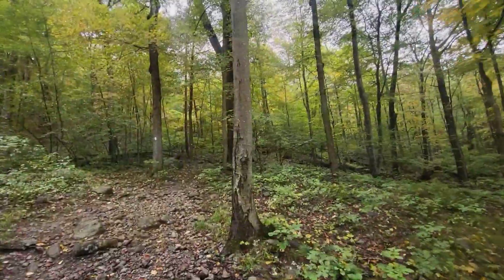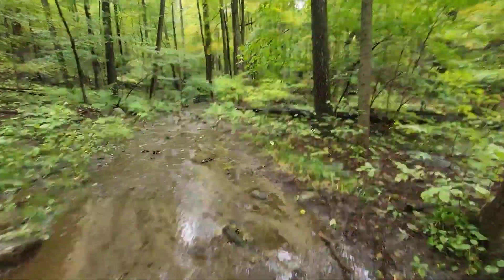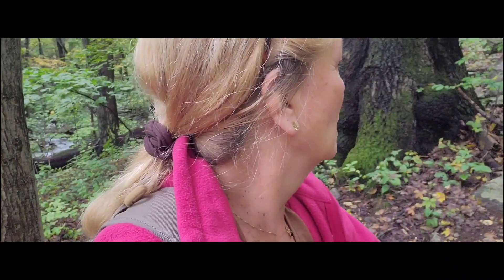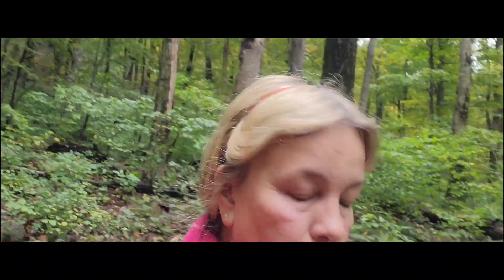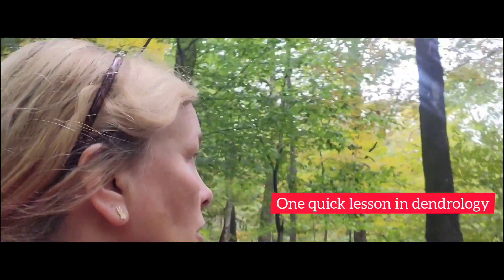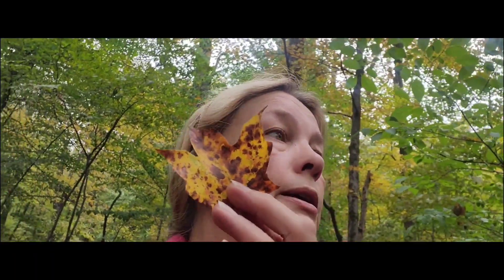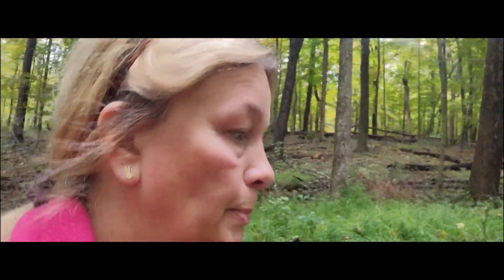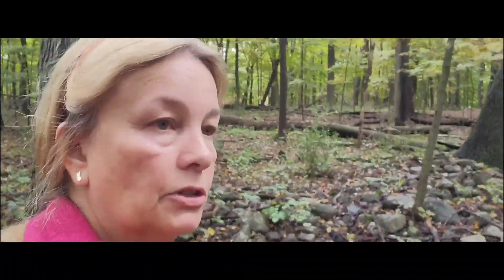Survey Diary/Sept. 30, 2023/Spotted Lanternfly Trap Check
I head out into the woods to check on the SLF Traps.